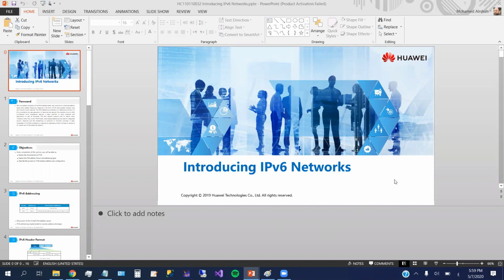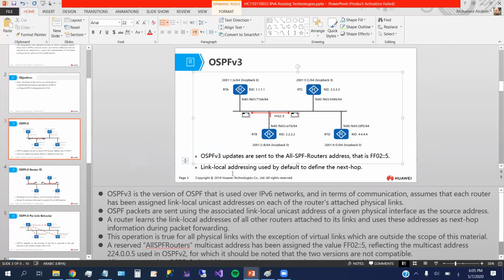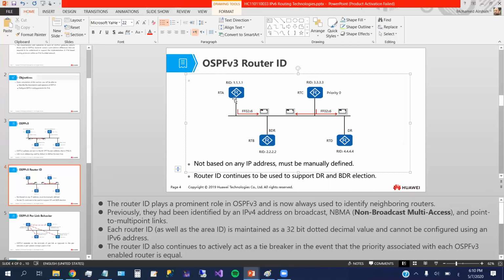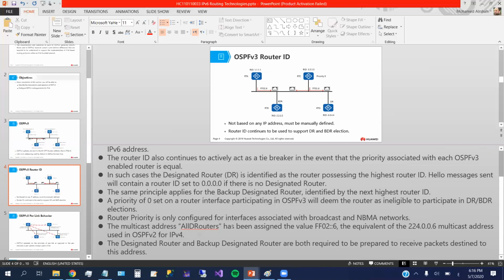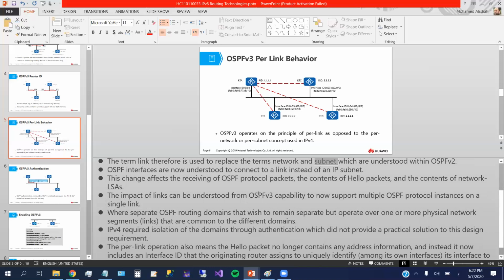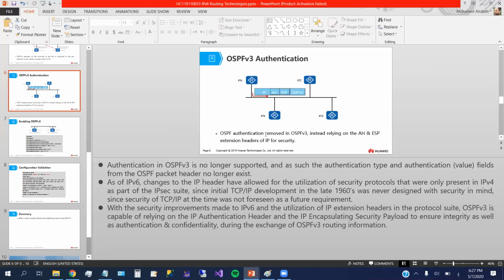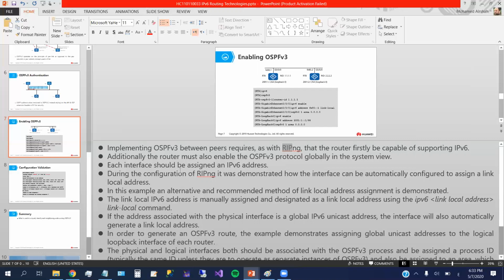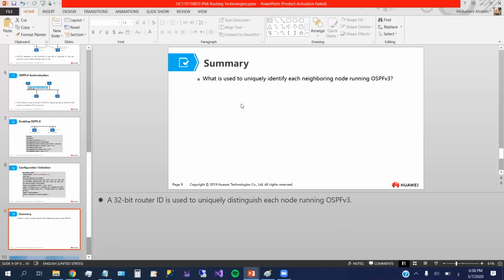IPv6 Routing (OSPFv3)